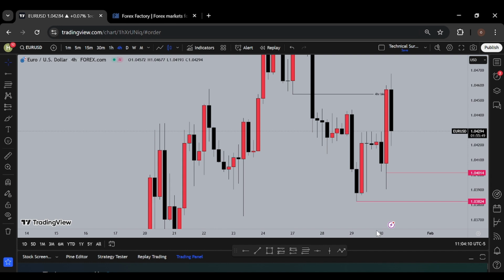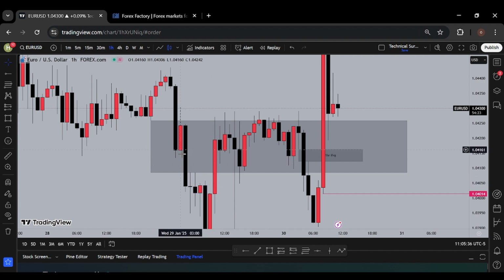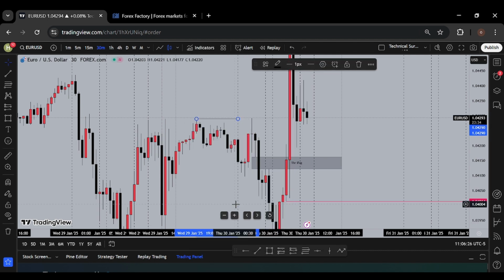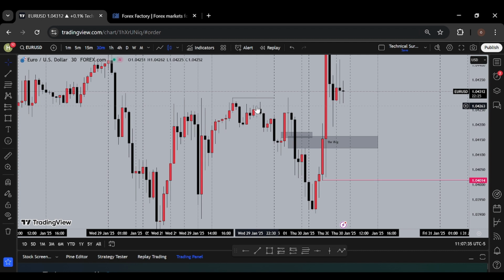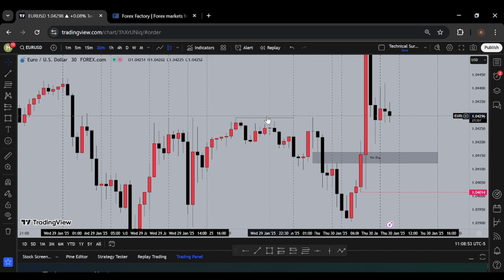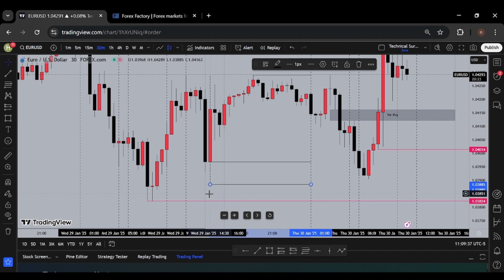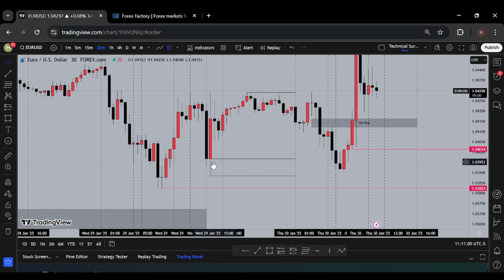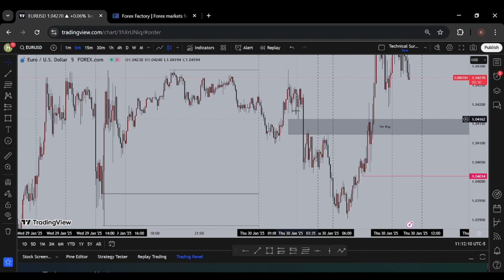EURUSD Daily log entry London session post FOMC!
welcome to the very first daily log entry video on my channel!!
use the link to join our free telegram channel where we forecast price live to our members